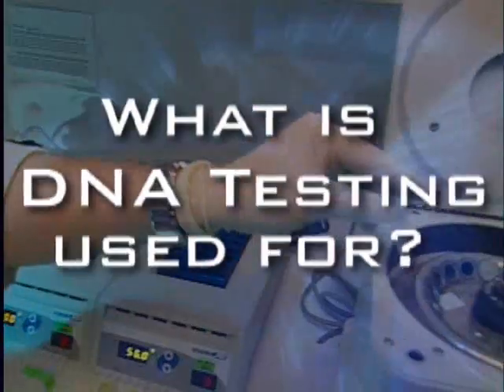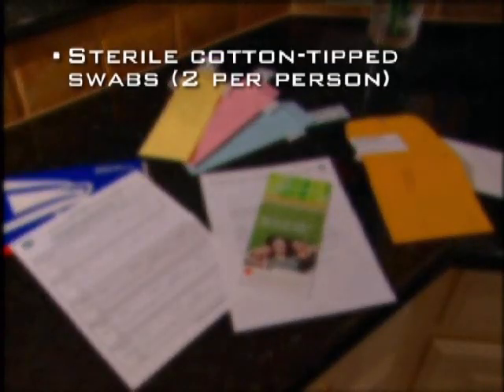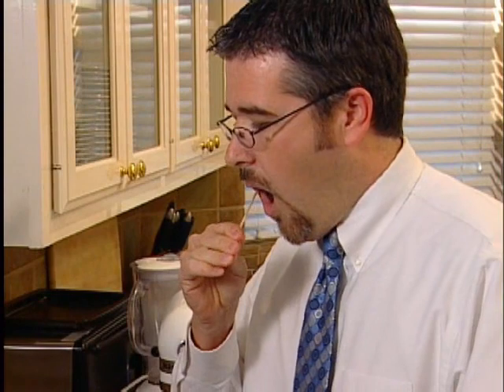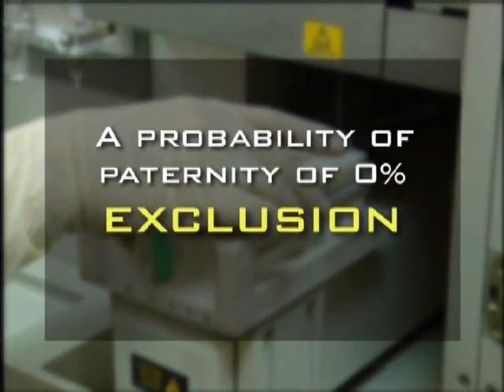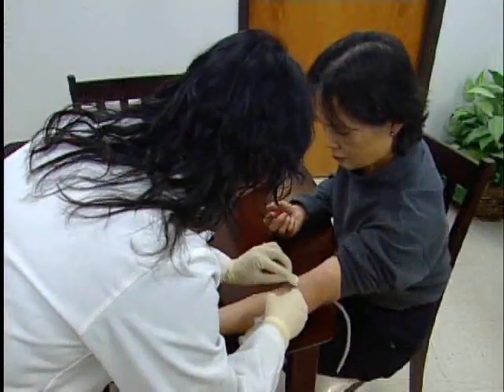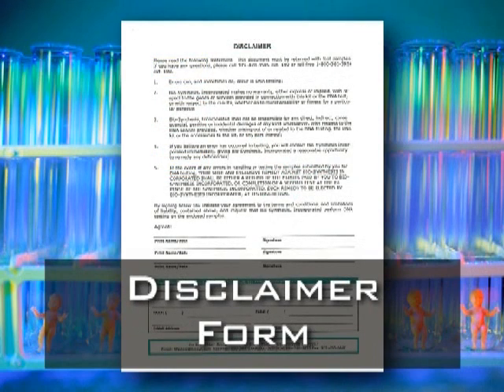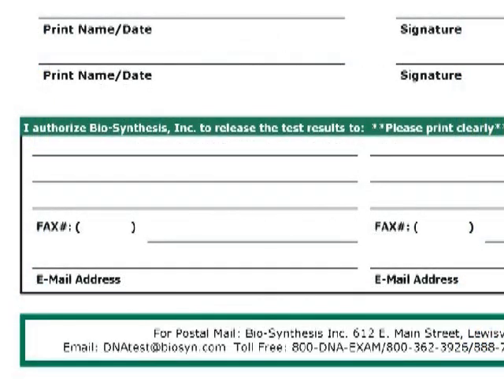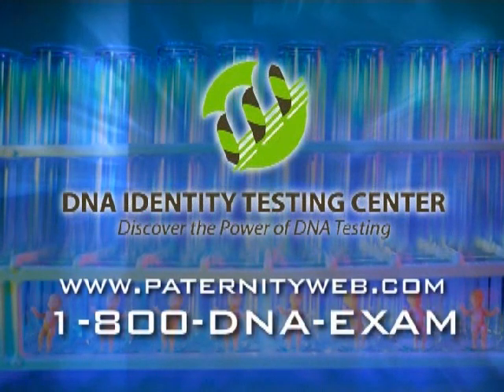DNA Test Sample Collection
BSI is a accredited DNA paternity testing laboratory specializin gin DNA testing to prove biological family relationships. BSI provide accurate, affordable DNA paternity test services worldwide.